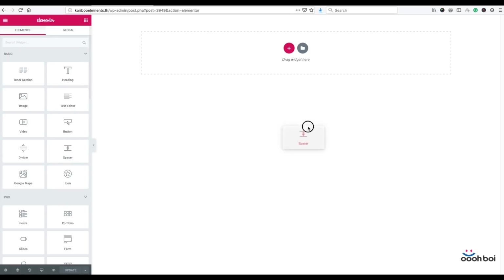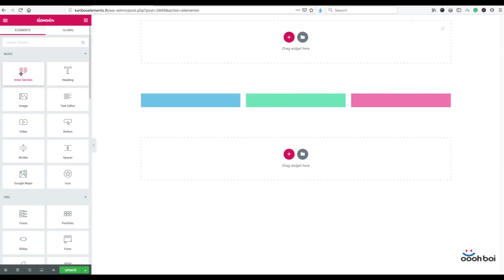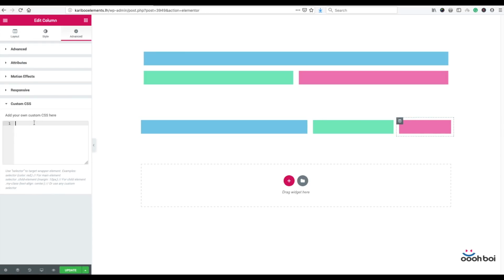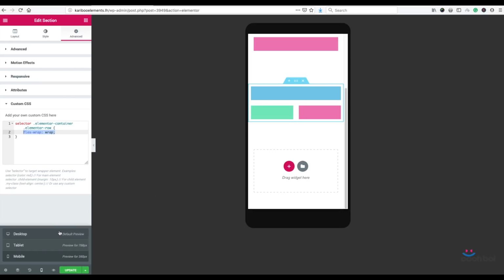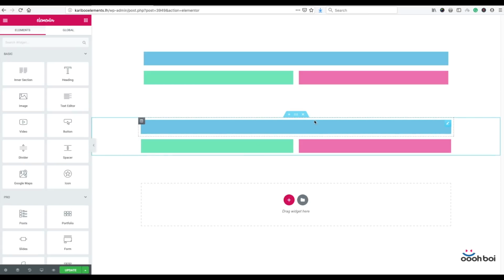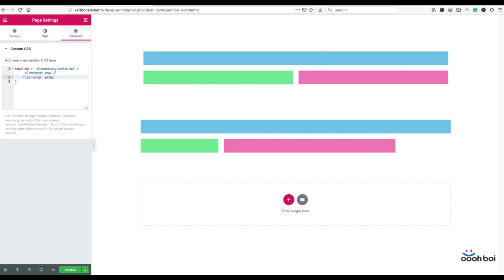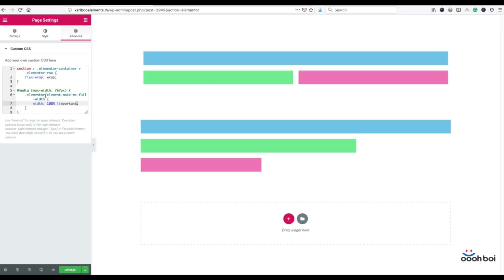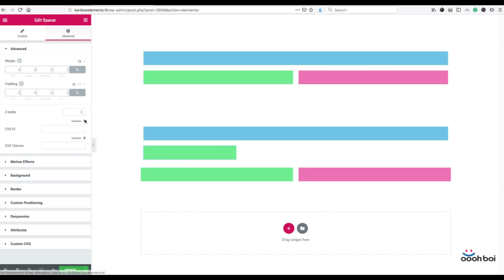Master the Columns in Elementor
This video tutorial is a result of frustration of being unable to take full control over Elementor’s columns and the layout in general. Things might become a little bit clumsy by default and a simple task might turn into a real nightmare. And quite often Elementor’s way of doing things results with a ton of unnecessary code and silly workarounds.

For example, how to make certain column 100% wide for Desktop devices? How to make a fixed-width column? How to group-align columns?

I believe that sooner or later Elementor will become that powerful, but until then, this video tutorial is an answer to all of these questions.
And many more, of course!